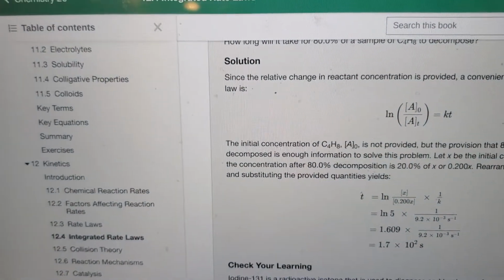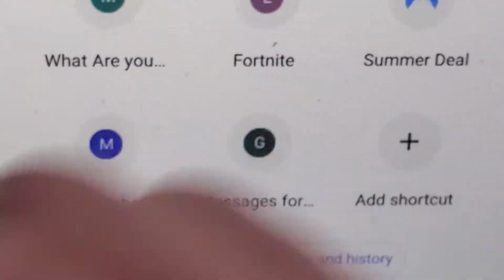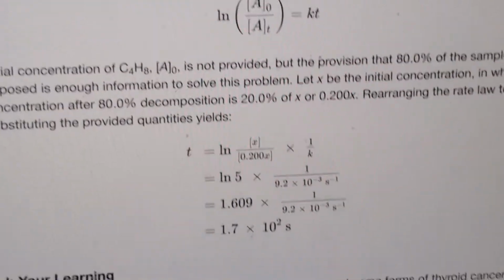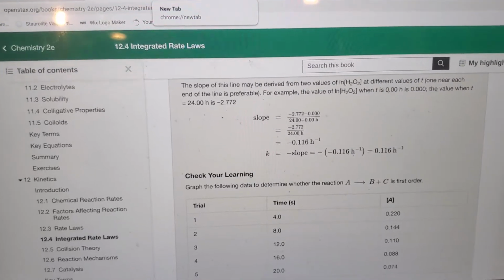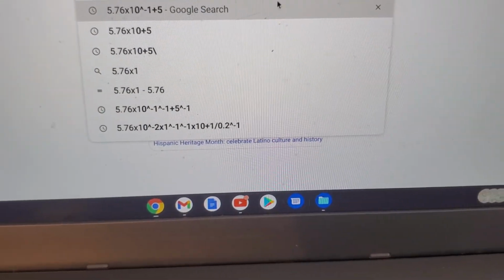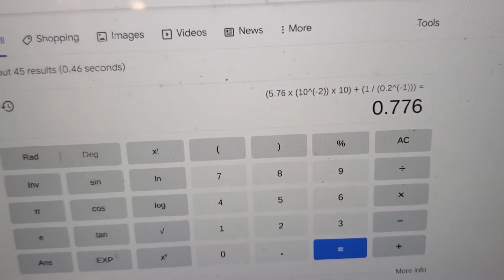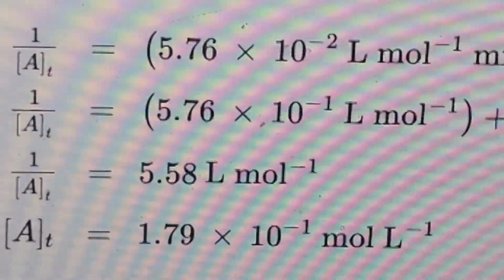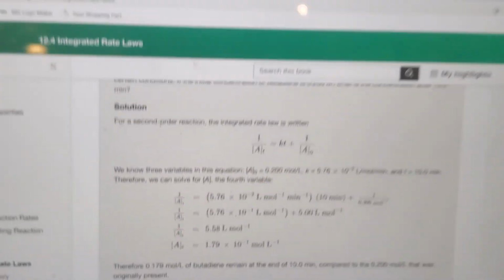The Chemistry 2e Book is Wrong (How to do Chemistry Correctly)!!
Hey guys,

I found out the Chemistry book my professor gave me had a lot of untrue things in it and today, I will be revealing a small portion of those things and teaching others how it's done right!!